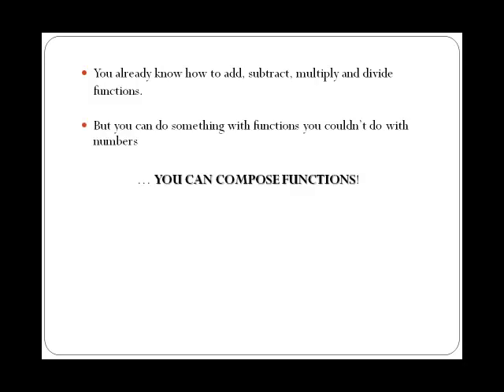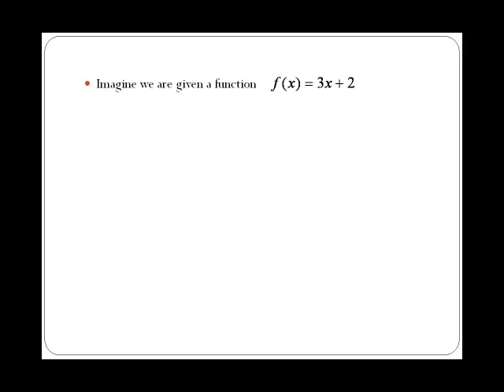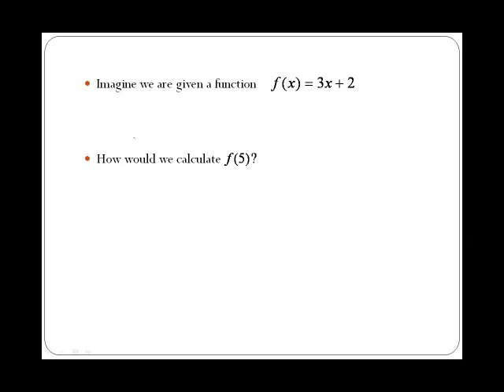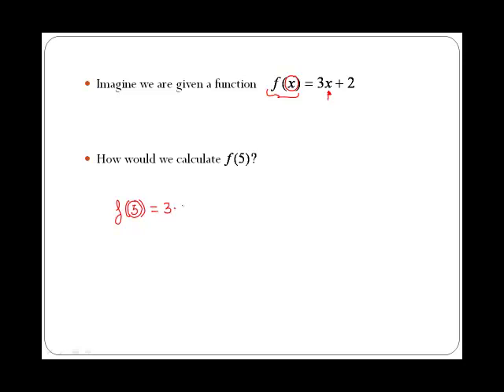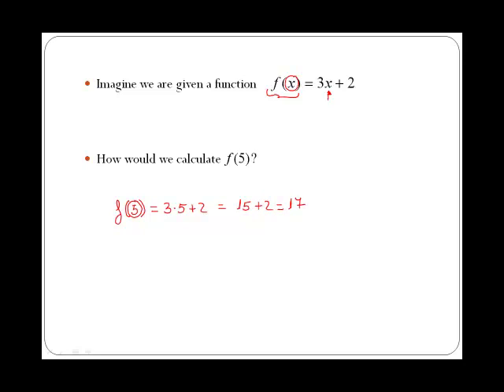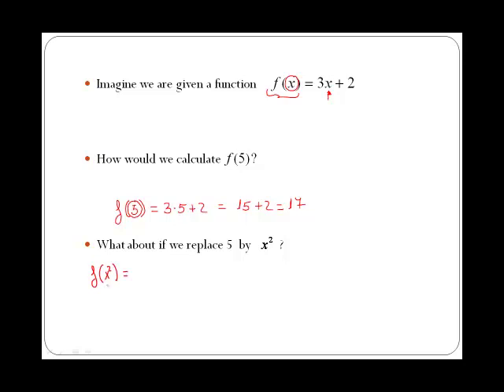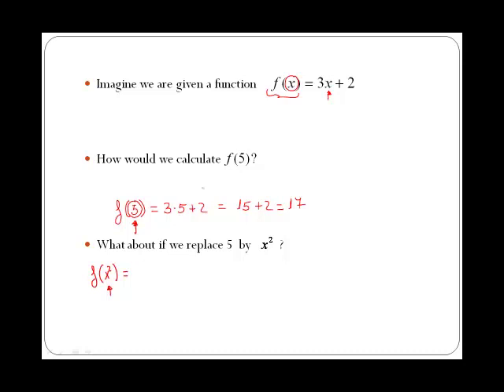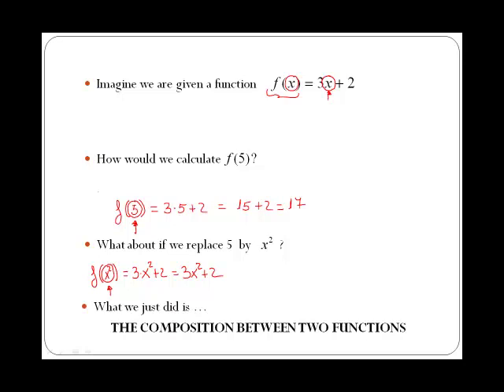Composition: what is it? (MathsCasts)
Explains the concept of composing functions.